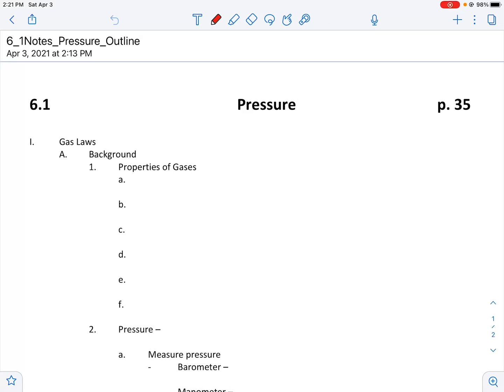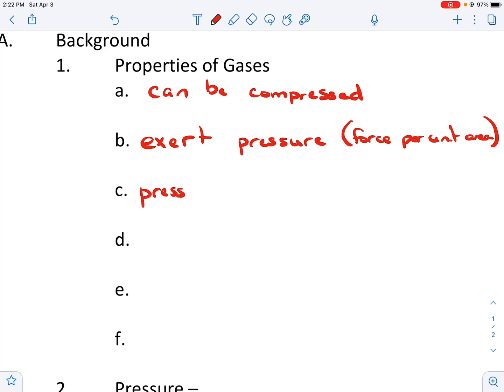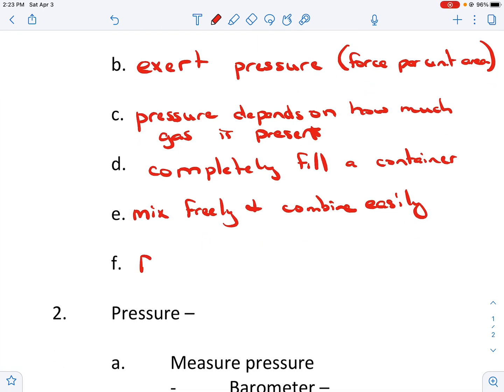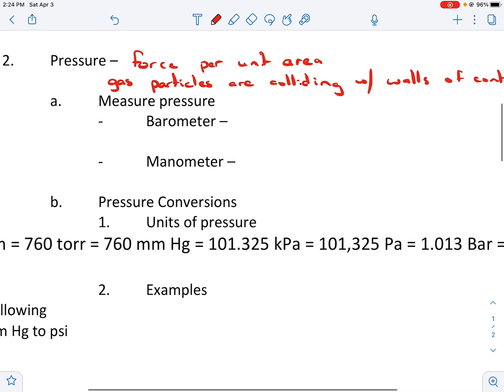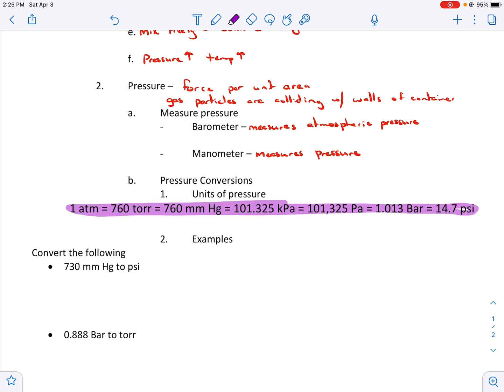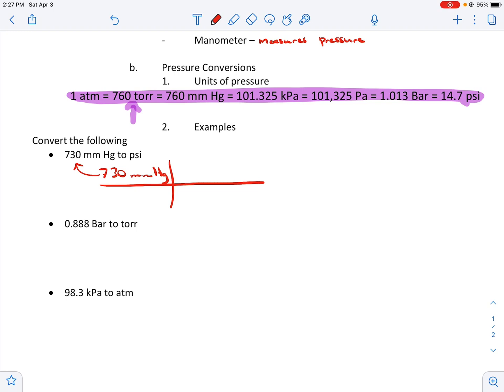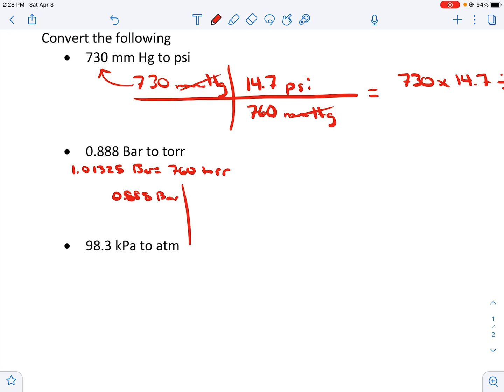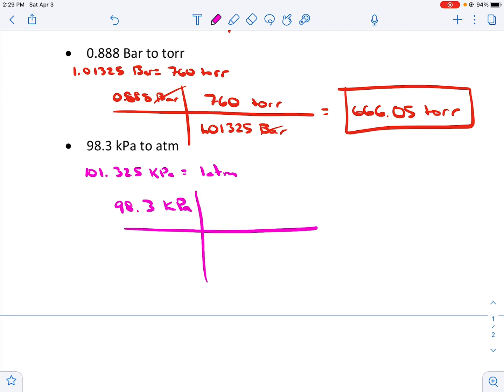6.1 Video - Pressure Notes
Notes over properties of gases and converting pressures